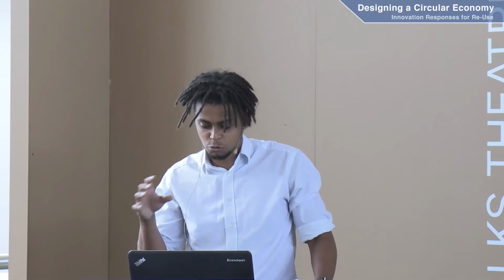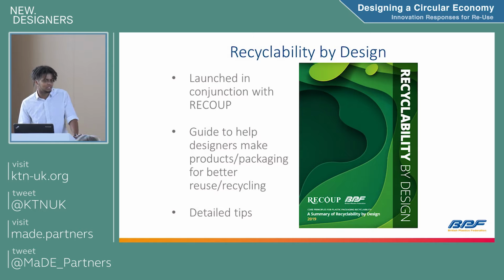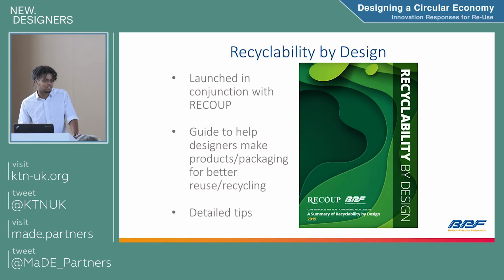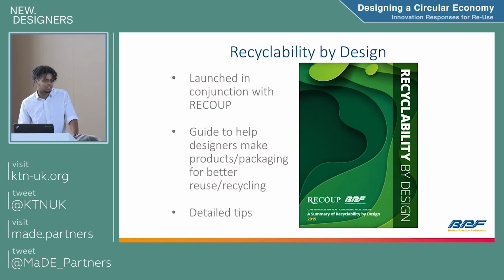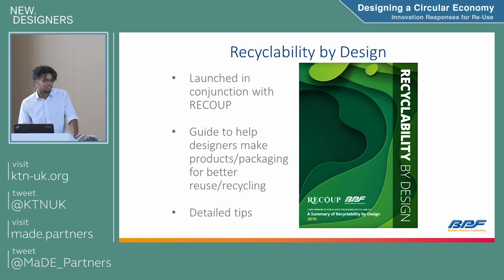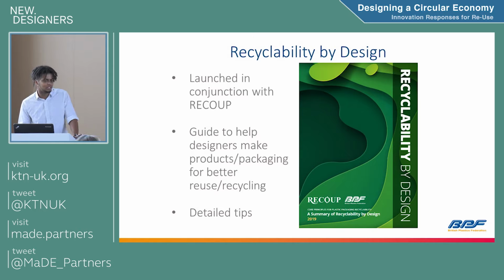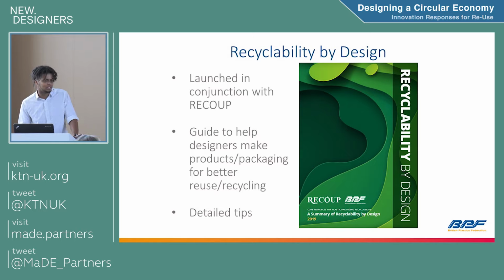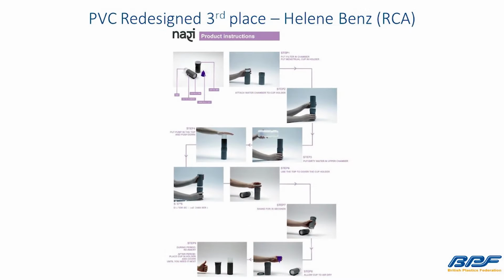Importance of design thinking within the circular economy | New Designers 2019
An interview with Matt Davies of the British Plastics Federation at New Designers 19 on the importance of design thinking within the circular economy.